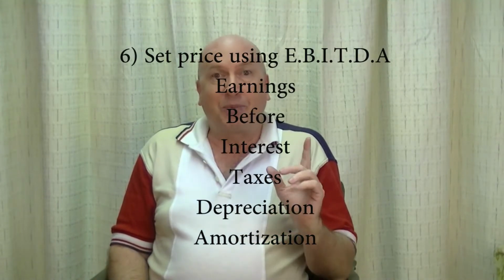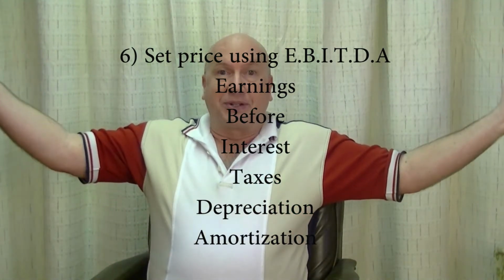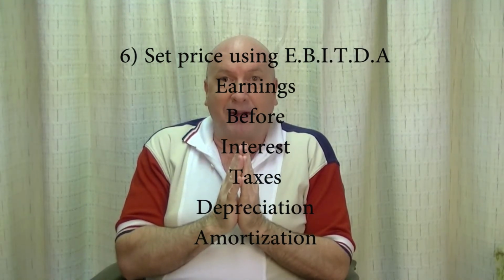Sell your business for maximum price, without using a broker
A "How to" channel on marketing, selling, and negotiating to optimize your revenue as a small business owner.